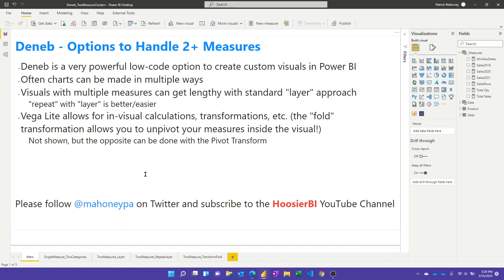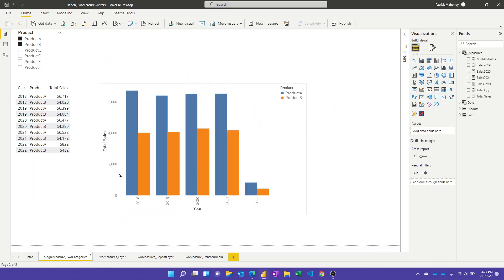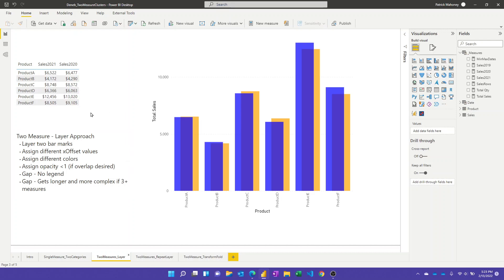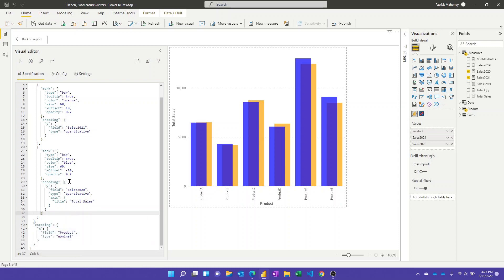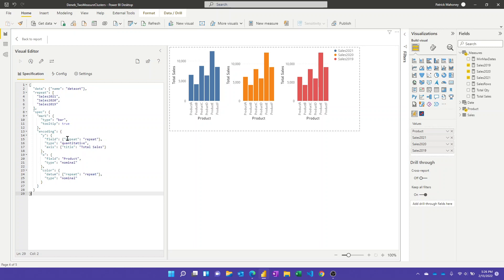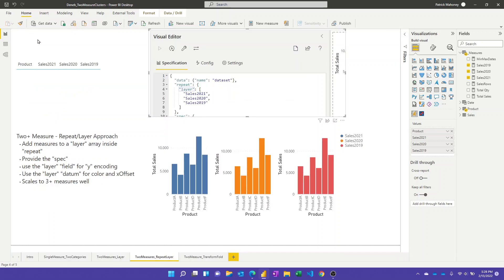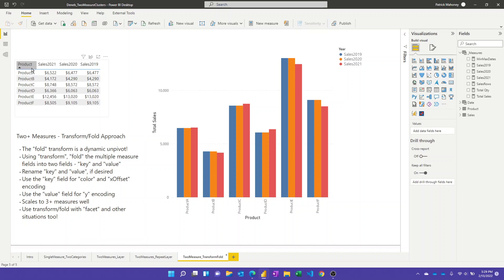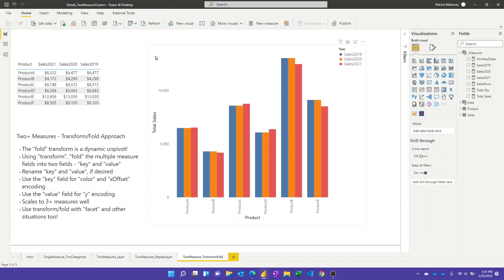Deneb - Unpivot your data ... inside the visual!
This video shows 3 approaches to build a clustered column chart when you have 2 or more measures in your visual. While the standard "layer" approach is fine, using "repeat" with "layer" is simpler. Lastly, the "fold" transform available in Vega Lite is even easier. Check out these techniques to more quickly get up to speed building your own custom visuals.